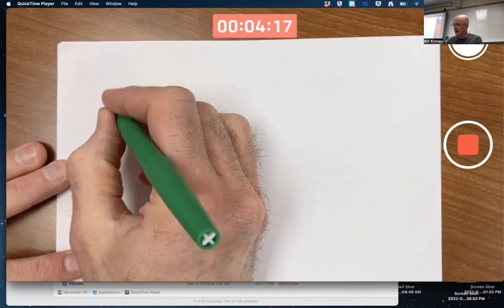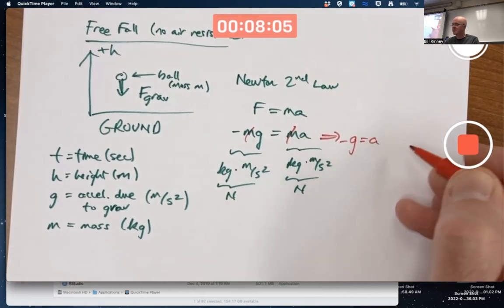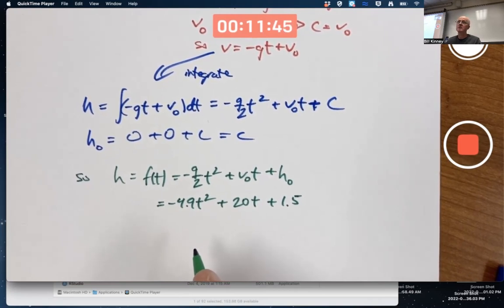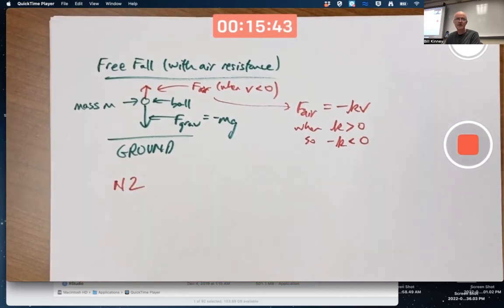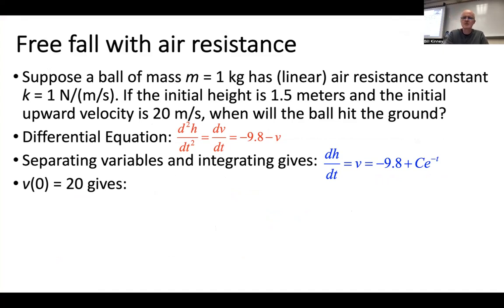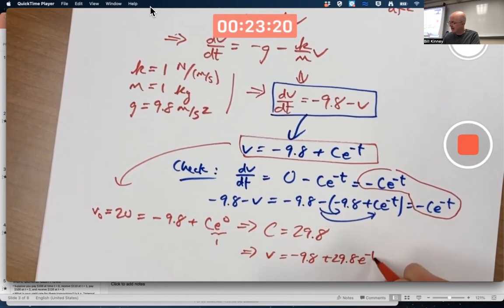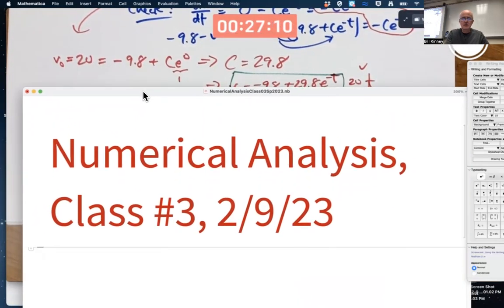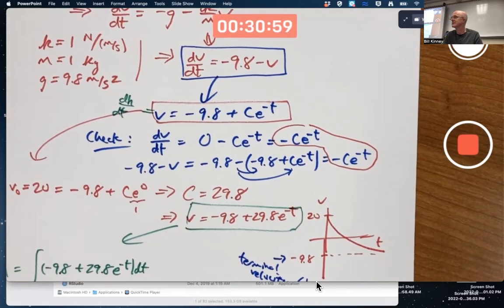Free Fall Modeling: No Air Resistance vs Air Resistance (Physics Differential Equations of Motion)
Newton's Second Law F=ma from Physics is used to derive and solve differential equations for velocity and height when 1) there is no air resistance (no drag force), and 2) there is air resistance (linear drag force proportional to the velocity). Solve for when the projectile hits the ground when there is air resistance (m = 1 kg, k = 1 N/(m/s), and g = 9.8 m/s^2). Burden, Faires, Burden "Numerical Analysis"